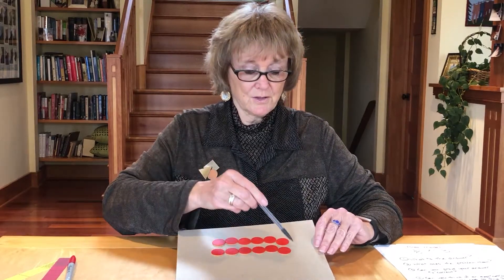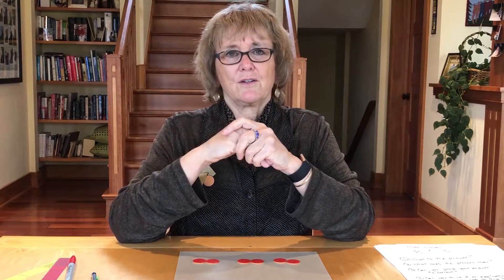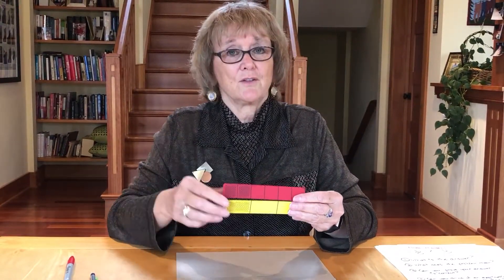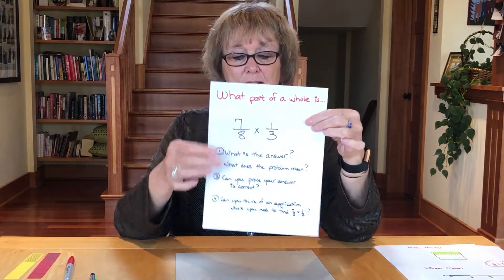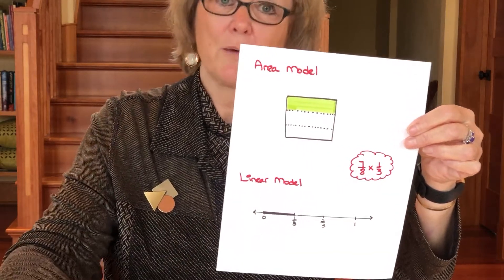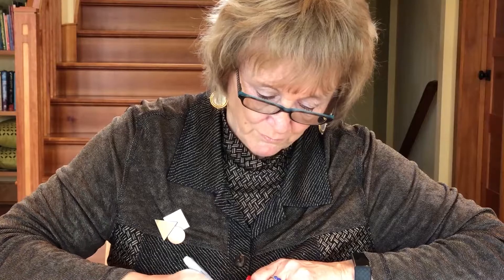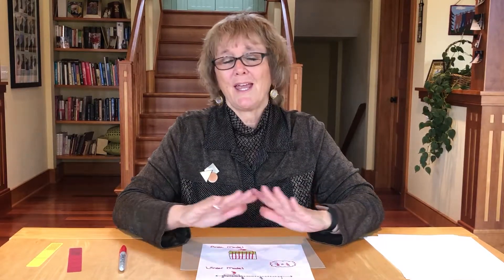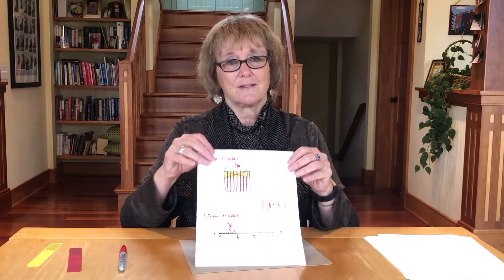Lessons with Laurie - What Does it Mean to Multiply Fractions?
We do not want students to memorize rules without conceptual understanding. Fraction multiplication is easy to perform, but can you explain what 7/8 x 1/3 is and why you know you are correct? In this lesson we explore fraction multiplication.